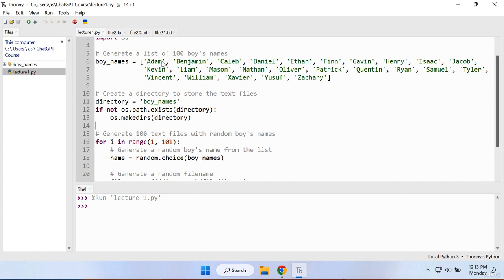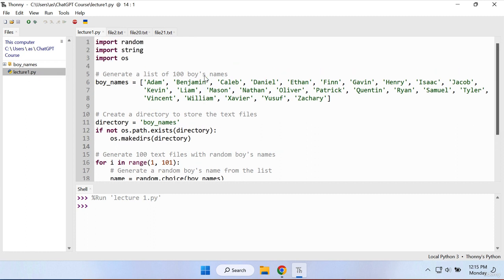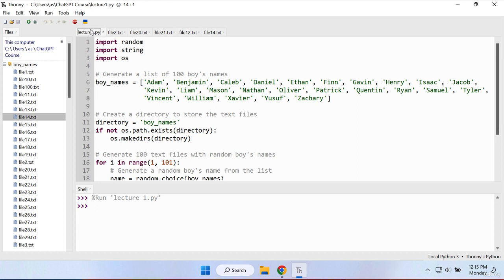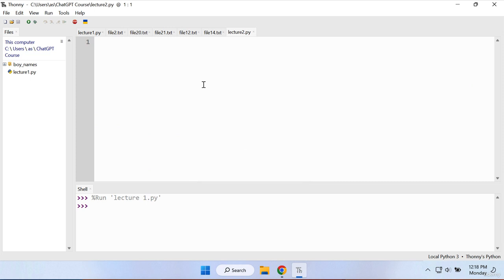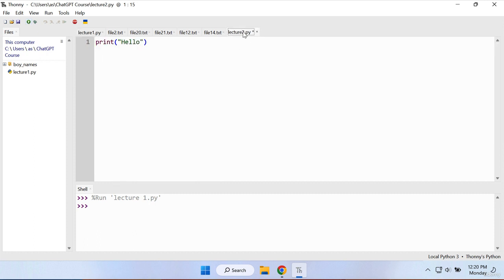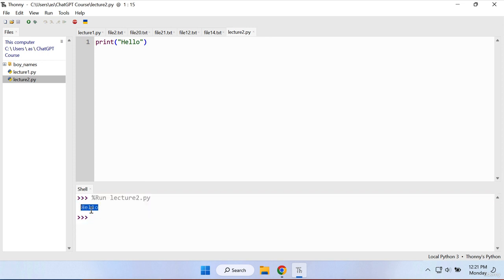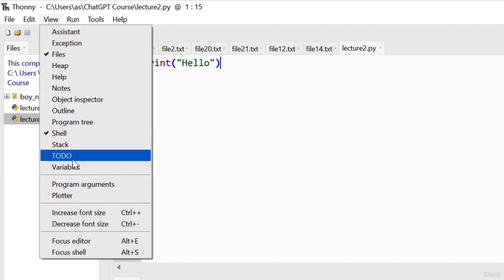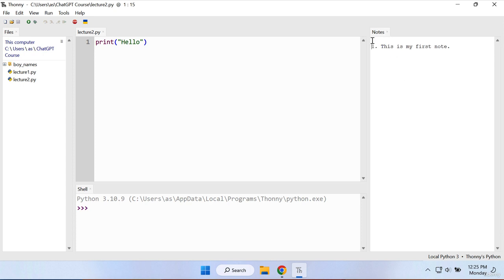4 The Program Execution Environment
Some random video uploaded for to get subtitles from YouTube.

A channel for ... Mentoring on ...

Health
Money
Investing
Food
Life
Tips
Parenting.
ETC.

A channel for young Indian people ( in particular  south Indians, more specifically  Kannada people belongs to rural areas of North Karnataka -- YCB and his friend, thus the name. )
  and their fathers and mothers and general society.

This channel will be a social contribution -- giving back to society  by BKC Shekhar.